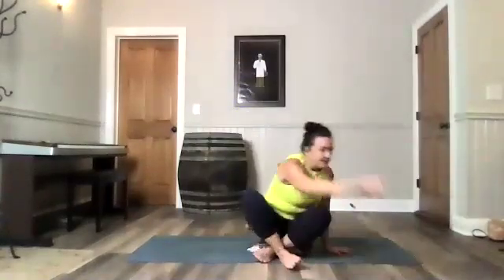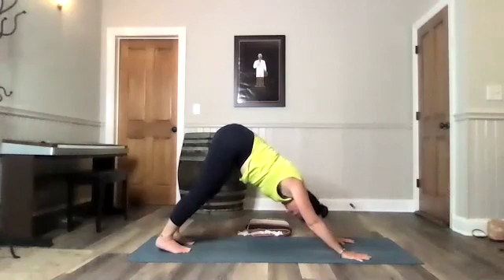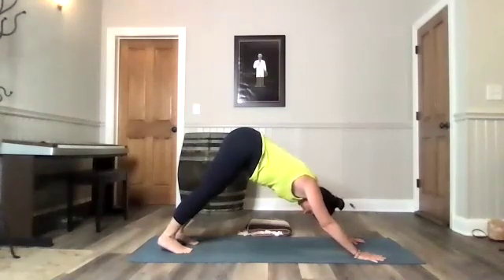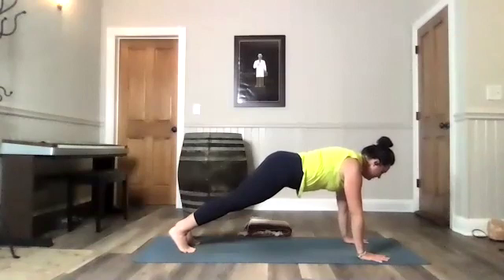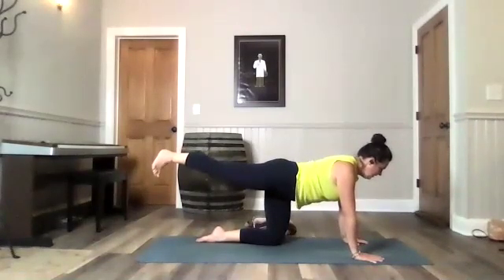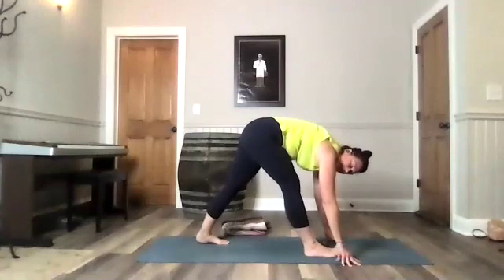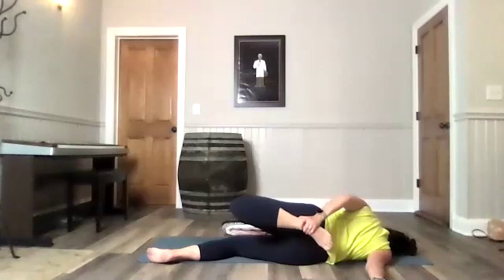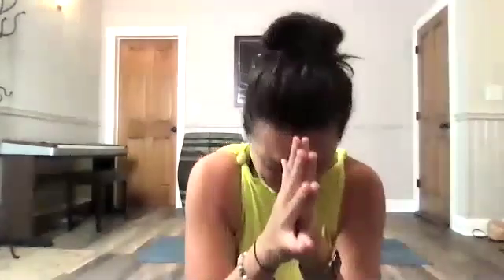Yoga flow: Warrior poses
All the warrior poses are opportunities to feel strong and centered in yoga. A block and folded blanket will be helpful.